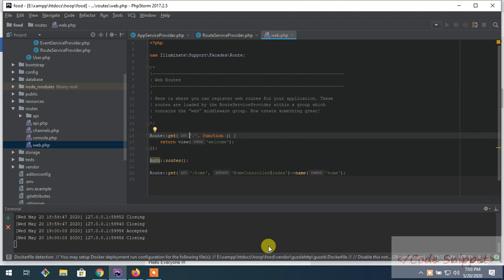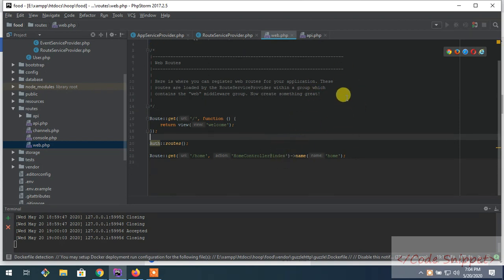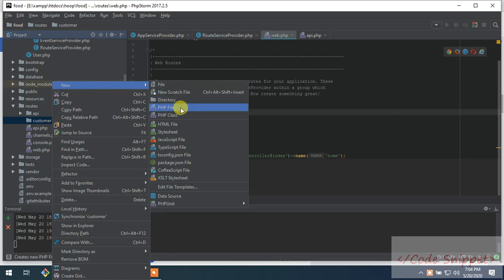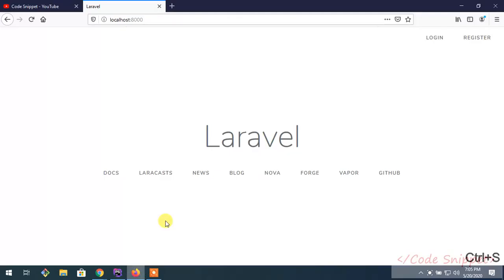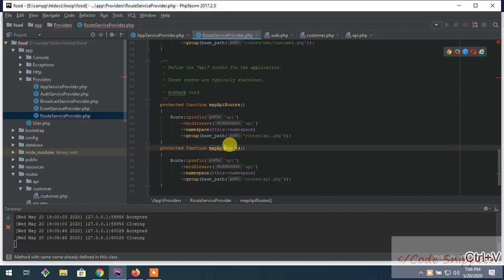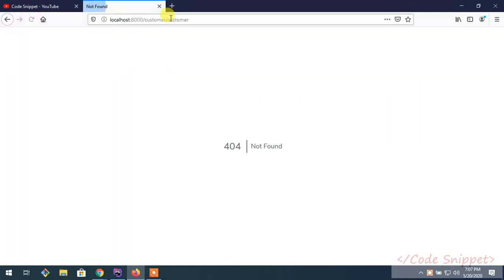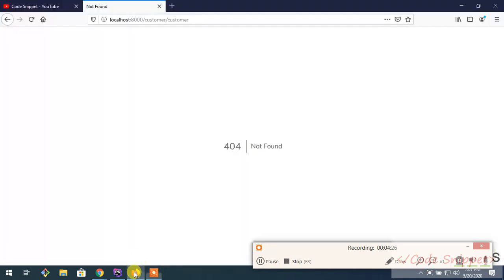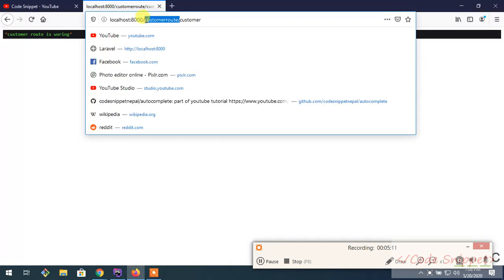Laravel Advance Tutorial 2020 : Custom Route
In Laravel, the routes/web.php and the routes/api.php are the files that you define routes for web and api respectively. In some cases, there arises the need for additional route file. For instance when you want to separate routes for each version of your api.

Watch video for Description